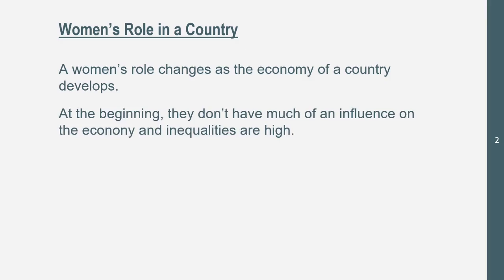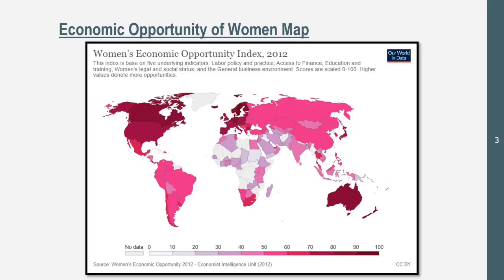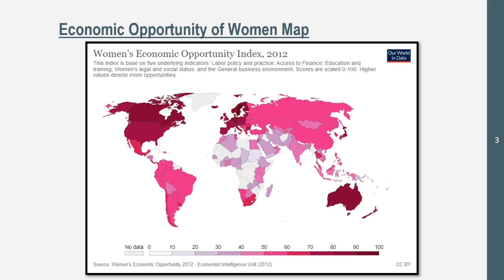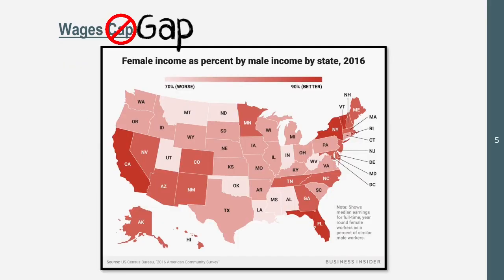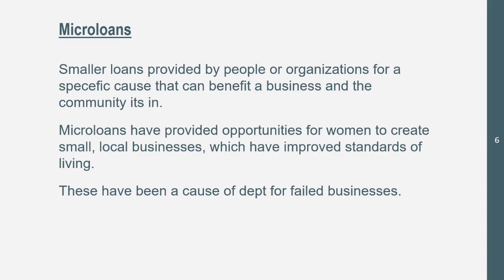Women & Economic Development! AP Human Geography (Advanced Placement)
Women & Economic Development! AP Human Geography
In this video, we'll be learning about the role women play in economic development and how economic development changes the role of women in society.

00:00 - Intro
00:18 - Women's Role in Countries
01:15 - Economic Opportunities for Women
02:18 - Workforce Inequalities
03:10 - Wages Cap in America
04:17 - Microloans
05:43 - Scale Check